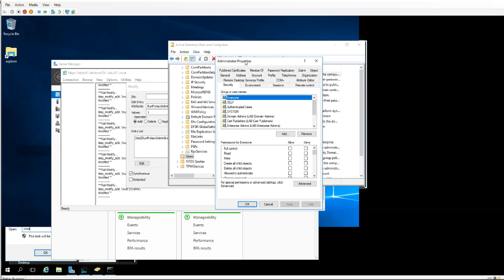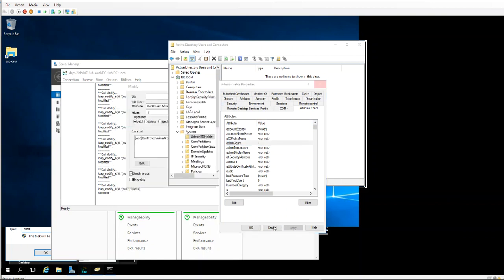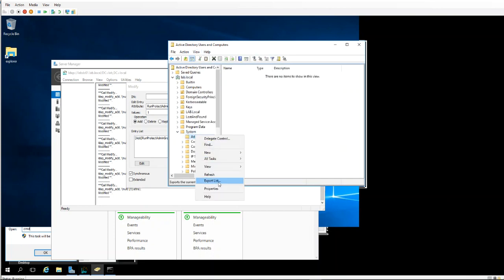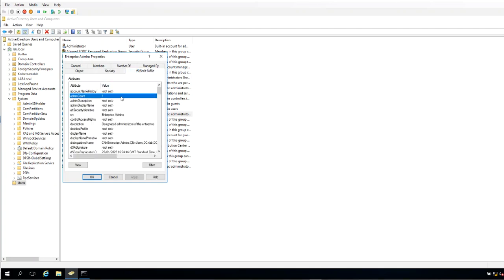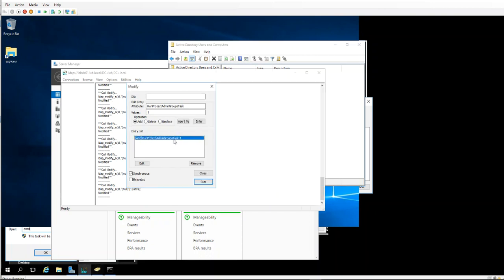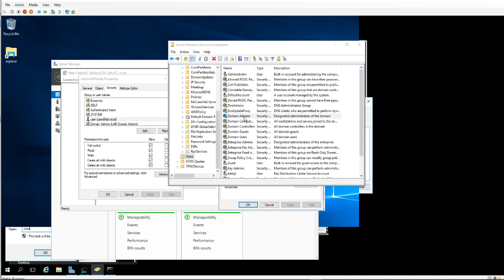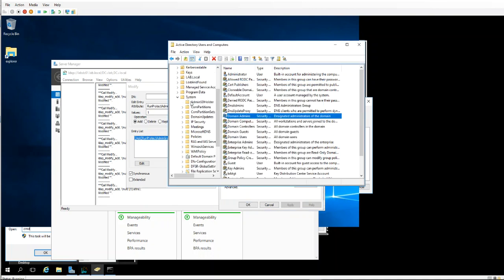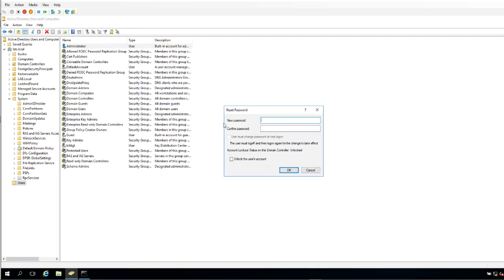AdminSDHolder - Active Directory Attack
Overview of the SDProp Process that replicate ACL to key accounts with the ACL's set in AdminSDHolder